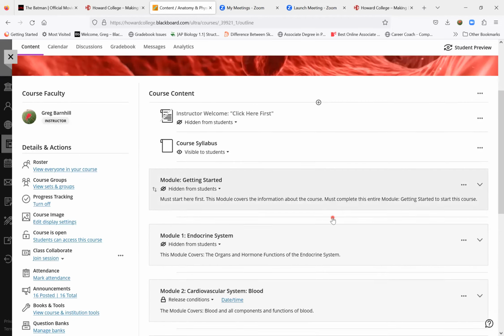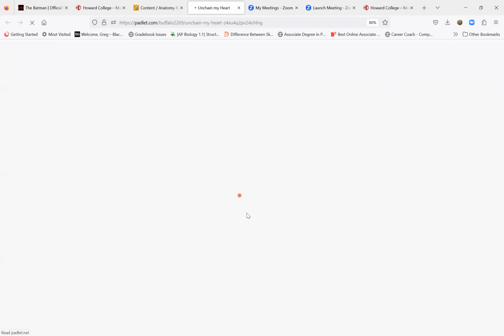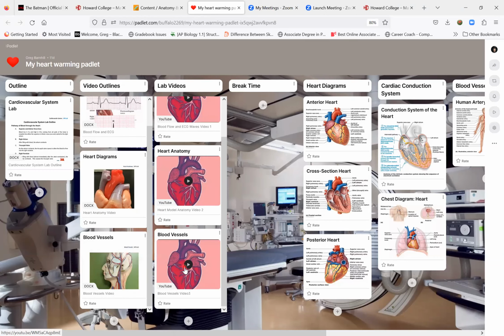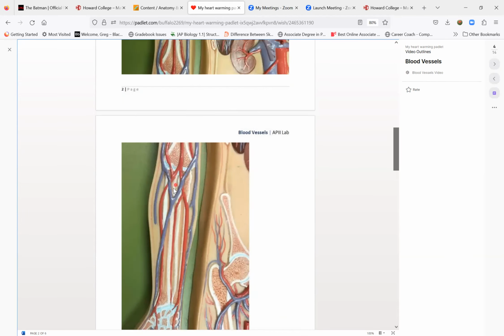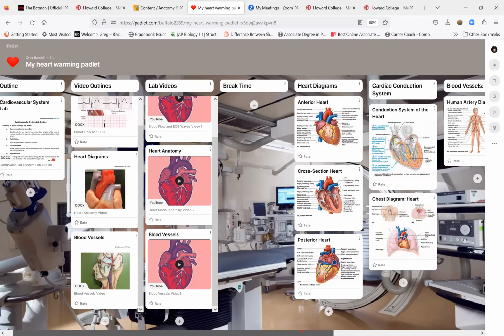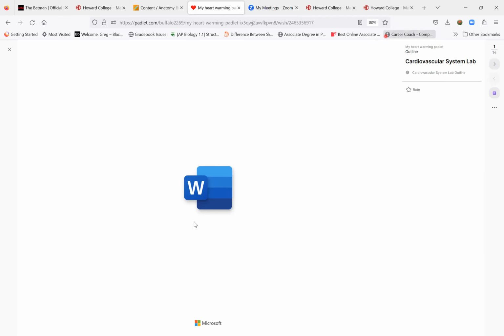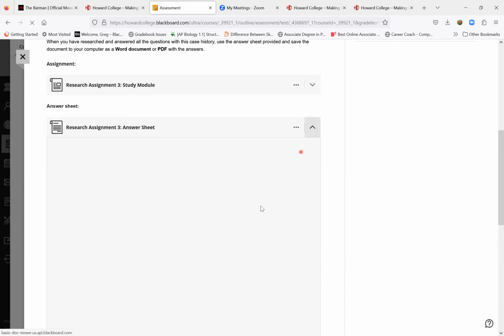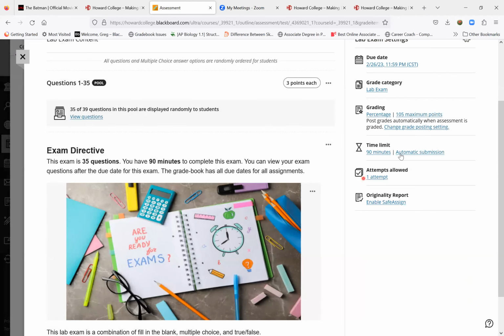Introduction to Module 3: 2402.409 Cardiovascular System